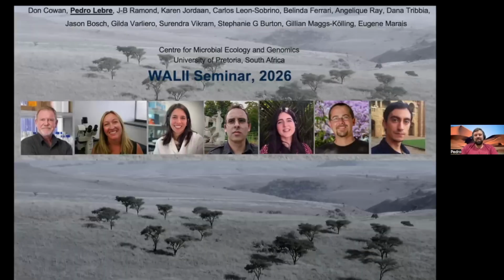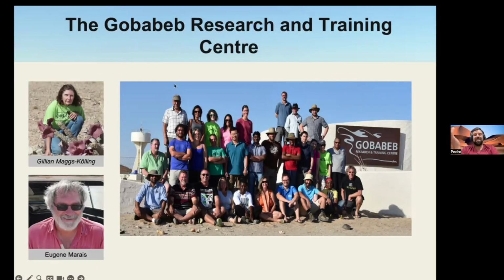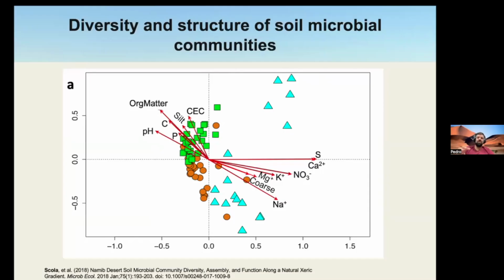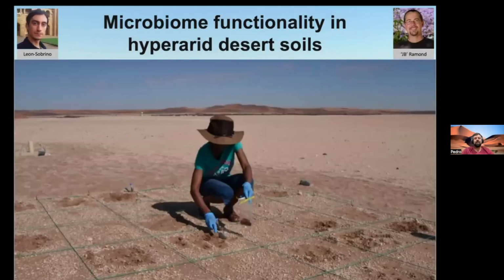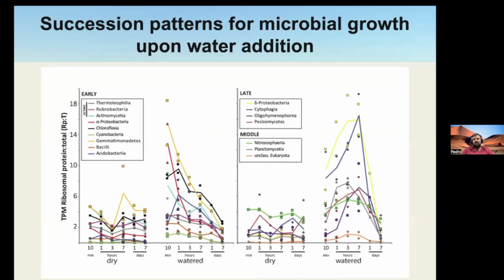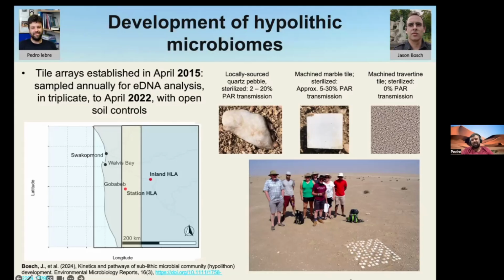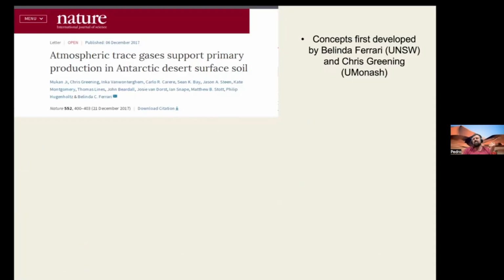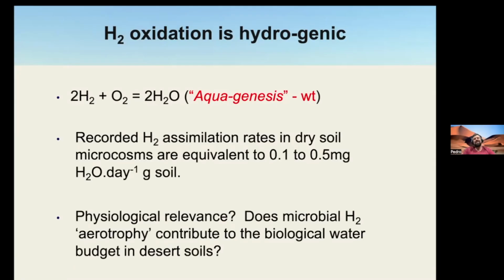The Anhydrobiosis Research, Tools & Techniques Public Webinar Series - Pedro Humberto Lebre, PhD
Living on the Edge: A Decade of Research into the Extreme Microbial Ecology of the Namib Desert
Pedro Humberto Lebre, PhD, University of West London and University of Pretoria

The Namib Desert is one of the oldest deserts on earth, where life is challenged by several abiotic stressors, including high temperature fluctuations, high UV radiation, low nutrient availability, and water scarcity. This combination of selective pressures has resulted in a broad range of highly specialized and unique microbiota across different desert biomes. Water, or lack thereof, is the strongest driver for biological processes in this environment, and a natural 200 km precipitation gradient from the west coast to the interior makes the Namib Desert the ideal ‘field laboratory’ for the study of water-driven structural and functional processes of soil microbial communities.

This presentation will cover 10 years of research into the water-driven ecology and functional profiles of soil microbial communities across the Namib Desert, conducted by myself and the researchers at the Centre for Microbial Ecology and Genomics (CMEG), University of Pretoria. This presentation will highlight the potential water sources in the desert and how they might shape the metabolic windows of desert-adapted soil microbial communities. It will also cover studies performed on the functional kinetics of soil communities residing in the hyper-arid gravel plains during rehydration-dehydration cycles. Finally, it will showcase recent work that fundamentally shifts our understanding of how soil microbial communities might persist in highly desiccated environments, by using a unique trophic pathway coined “aerotrophy”, i.e. the scavenging of trace gases from the atmosphere for energy and water production.